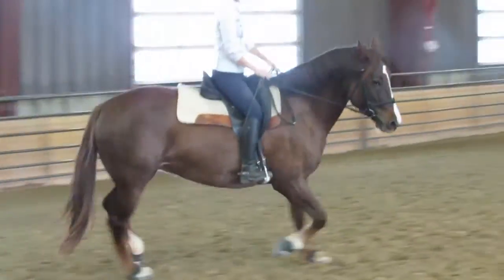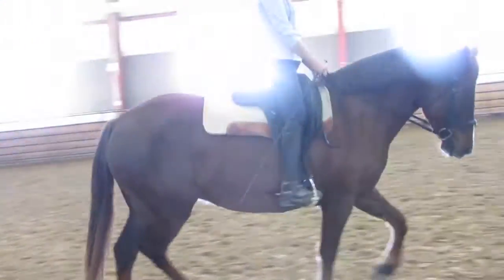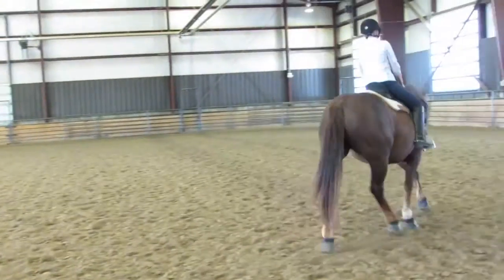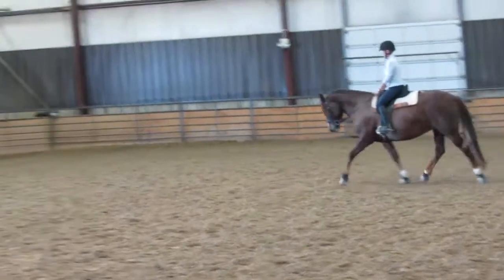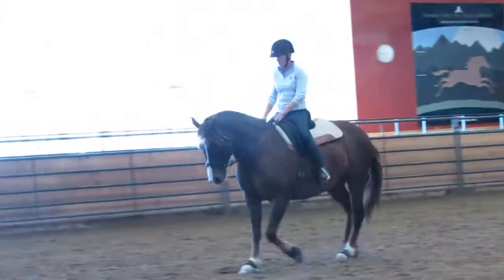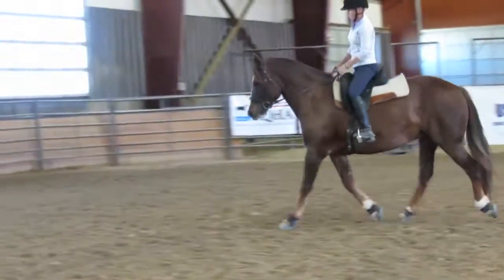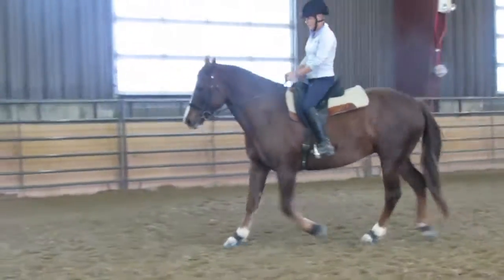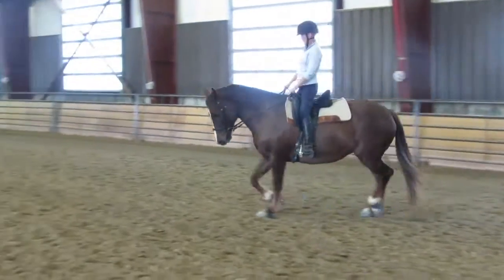Claire and Rosa at Logan Clinic Oct. 2013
Claire Chadwick with her 5 year old Morgan cross mare, Rosa...They are working on getting better balance and softness over the topline.  Claire is lightly collecting the front steps with just the weight of  the reins, while Rosa maintains forward driving steps with the hind legs...